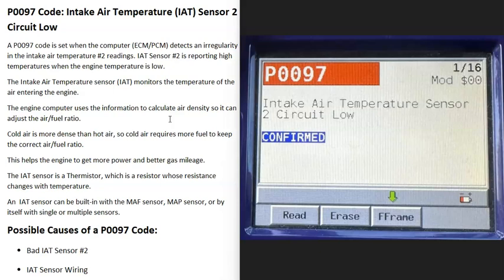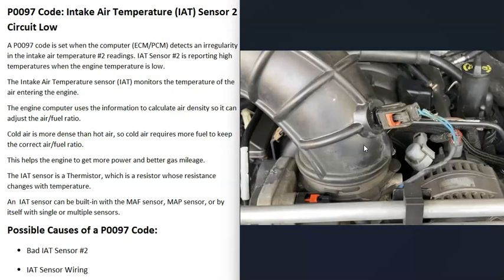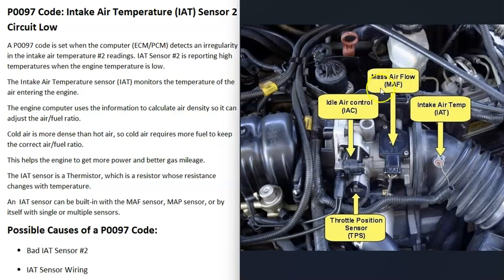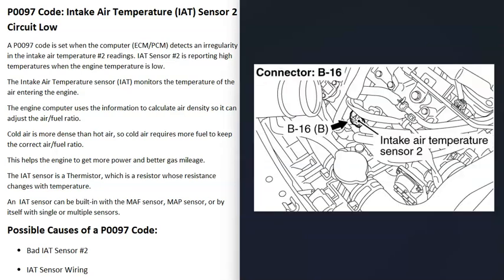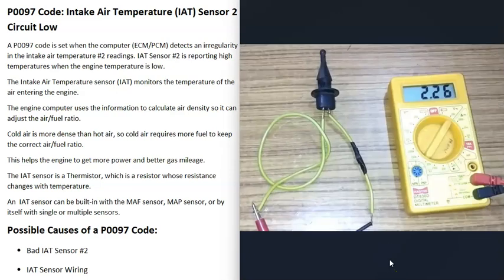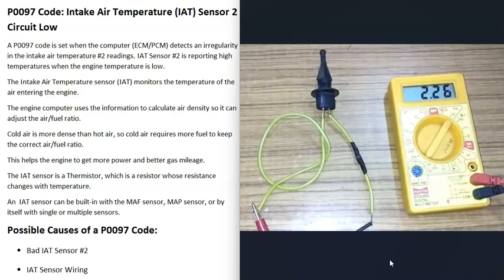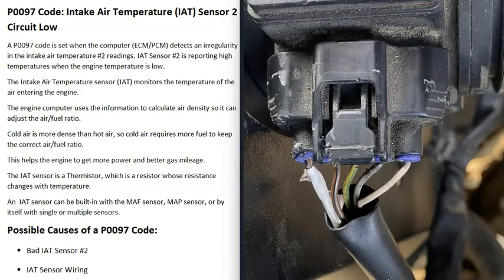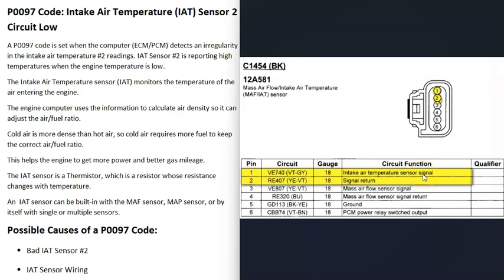Causes and Fixes P0097 Code: Intake Air Temperature (IAT) Sensor 2 Circuit Low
How to fix P0097 Code: Intake Air Temperature (IAT) Sensor 2 Circuit Low
A P0097 code is set when the computer (ECM/PCM) detects an irregularity in the intake air temperature #2 readings. IAT Sensor #2 is reporting high temperatures when the engine temperature is low.
The Intake Air Temperature sensor (IAT) monitors the temperature of the air entering the engine.
The engine computer uses the information to calculate air density so it can adjust the air/fuel ratio.
Cold air is more dense than hot air, so cold air requires more fuel to keep the correct air/fuel ratio.
This helps the engine to get more power and better gas mileage.
The IAT sensor is a Thermistor, which is a resistor whose resistance changes with temperature.
An  IAT sensor can be built-in with the MAF sensor, MAP sensor, or by itself with single or multiple sensors.

Possible Causes of a P0097 Code:
Bad IAT Sensor #2
IAT Sensor Wiring